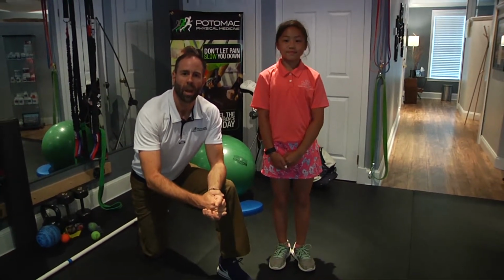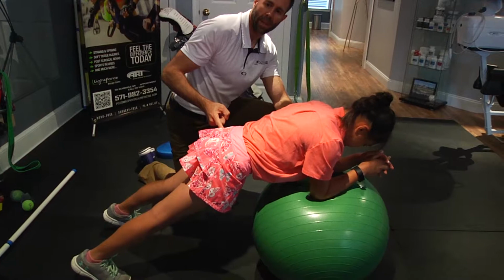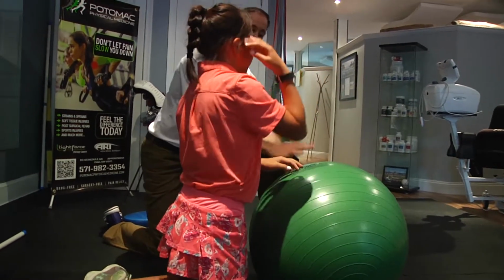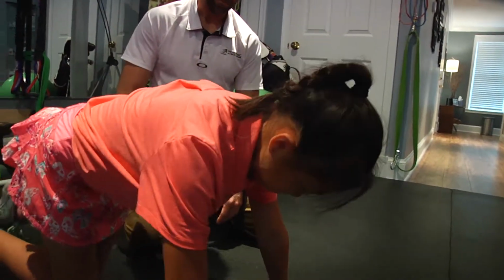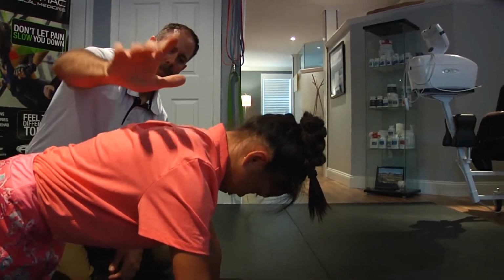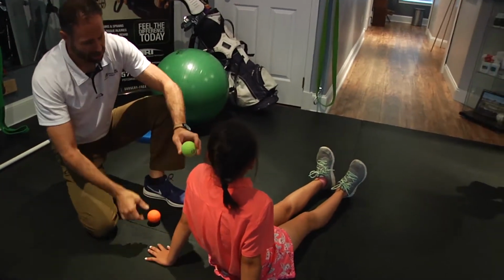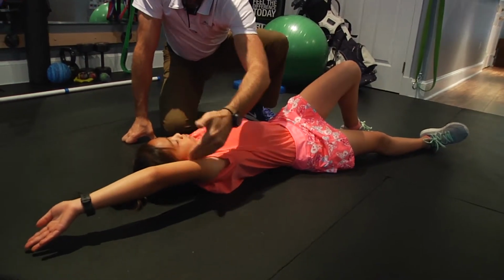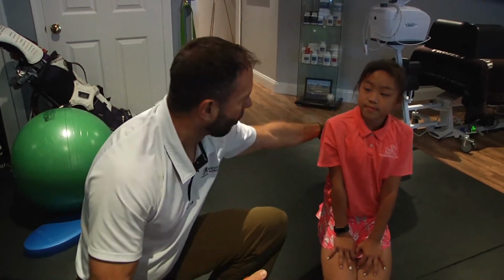Improving CORE Stability and Shoulder Girdle MOBILITY for Golfers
In this video in the series on Mobility for Golfers with First Tee Greater Washington D.C, Dr. Fontaine reviews drills to improve CORE STABILITY.  A well developed CORE is critical to bracing the lumbar spine, protecting it for rotational forces during the golf swing.  He also address shoulder girdle mobility and a simple move using a lacrosse ball to loosen stiffness in the neck and shoulder girdle region.  Weak CORE and stifff tight shoulders are very common.  Weak core can lead to lower back injuries in golfers and also result in less torque force production, meaning less driving distance and power.
Stiffness in the shoulder can cause a forward tilted shoulder, which overtime can lead to repetitive motion injury, shoulder impingement, biceps tendonitis and even rotator cuff tears.

Stir the Pot Plank on Stability Ball
Chin Tuck for Neck Stability
Lacrosse Ball Mobilization for Shoulder Stiffness

This video was done as part of a series in partnership between Potomac Physical Medicine and First Tee Greater Washington, D.C. to assist coaches and instructors in improving the mobility of their youth golfers.  Better mobility leads to optimal performance and play and injury prevention.

First Tee Greater Washington D.C. Mobility for Golfers Series